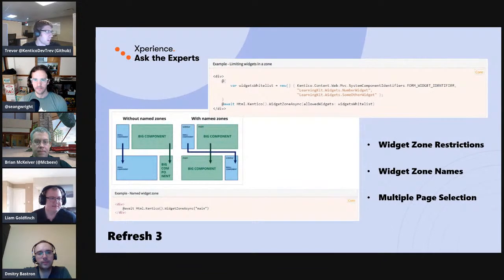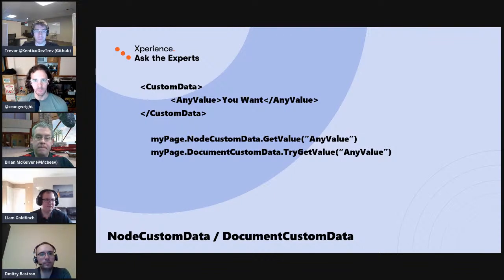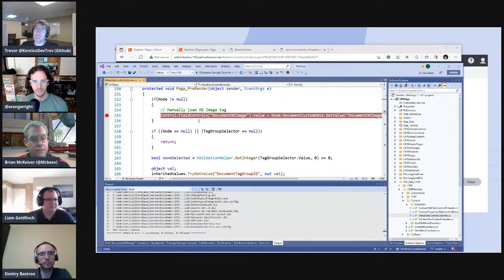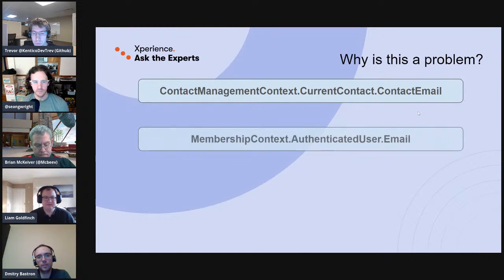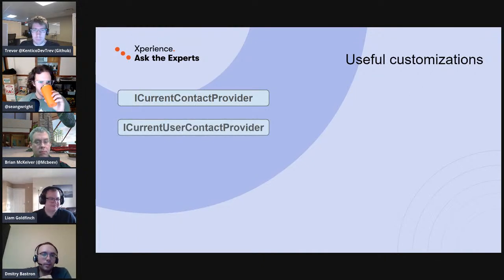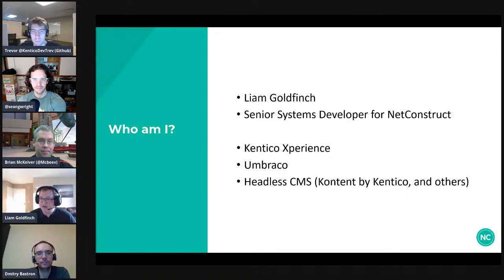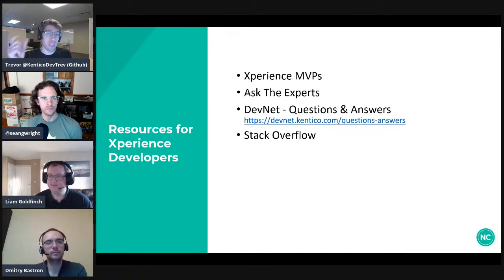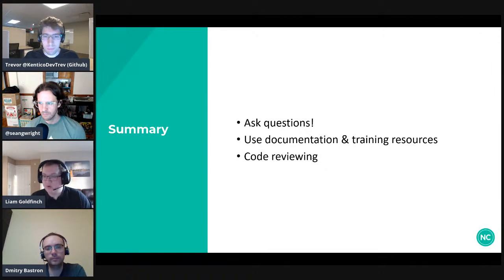Ask the Experts #8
Join Kentico Xperience MVPs Dmitry Bastron, Brian McKeiver, Trevor Fayas, Sean Wright and guest Liam Goldfinch (Senior Systems Developer for NetConstruct) as we discuss the new Xperience 13 refresh 3 features, form handling, contact merging, new tools for data modeling, as well as answer questions and talk about any other topics!

Video Bookmarks:
Show Start - (9:00)
Refresh 3 - (11:15)
Node/Document Custom Data - (21:26)
Custom Data Control Extender - (26:59)
Meta OG Tags - (34:48)
Navigation Redirect - (43:17)
Merging Contacts - (45:52)
Form Handling in Upgrading - (1:04:20)
Growing as a Kentico Developer - (1:11:58)